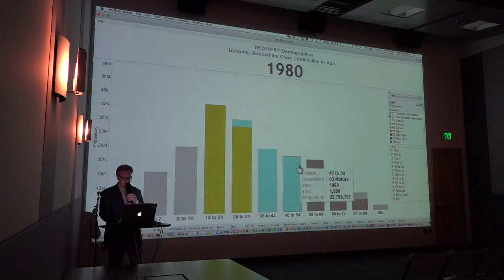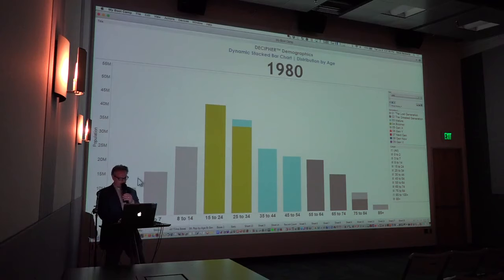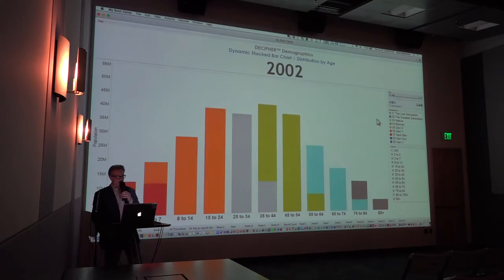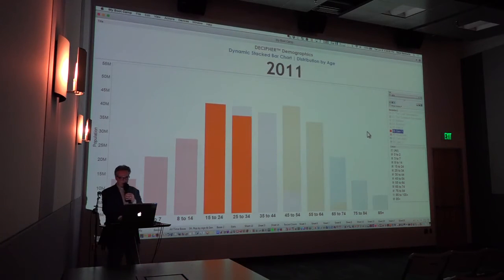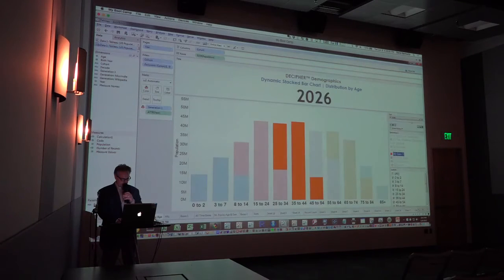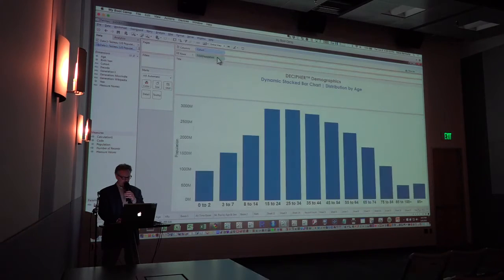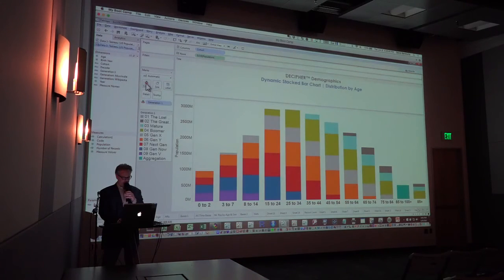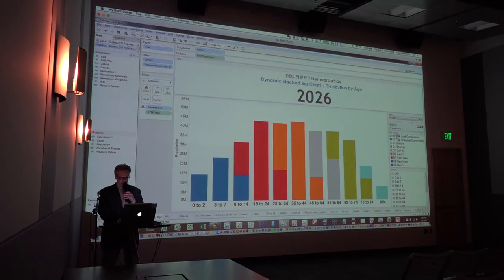David Savlowitz Blended Dimensions